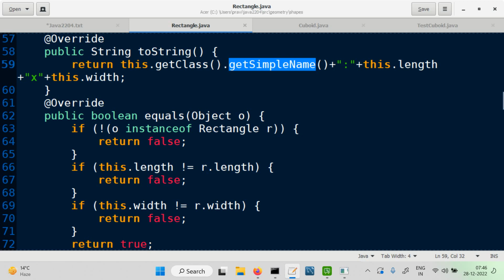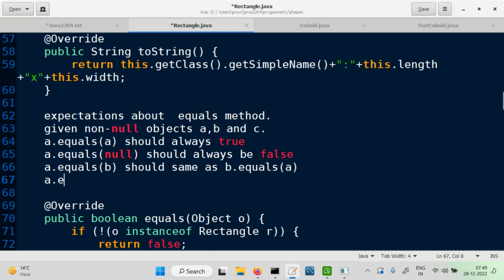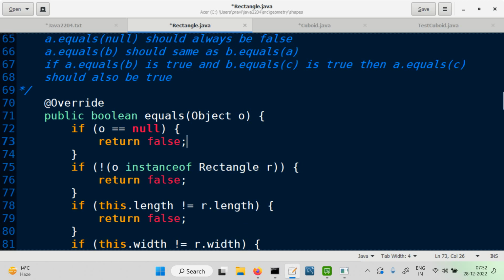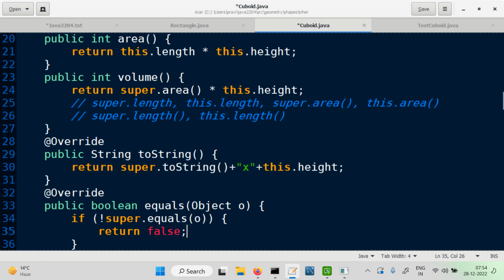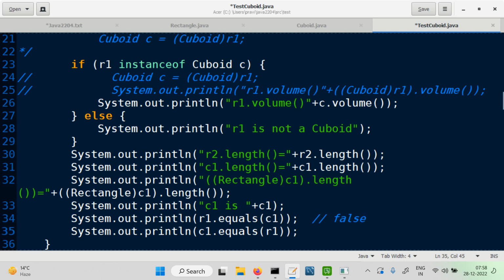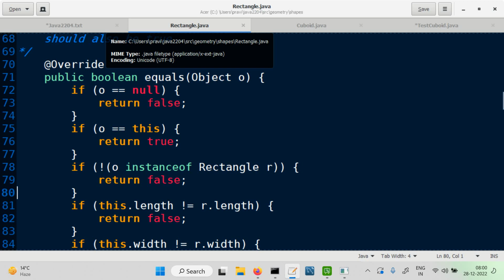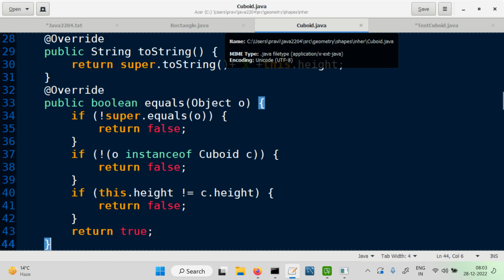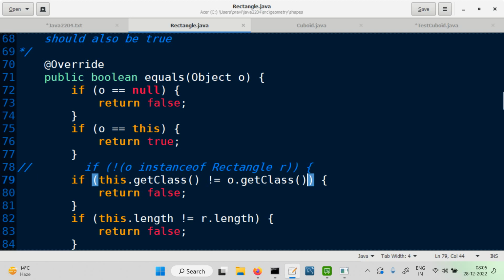Overriding equals method of Object class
Recording of session on methods of Object class
covers
demo on overriding equals method in the Rectangle and Cuboid class developed earlier.
also covers the requirements of a good equals method